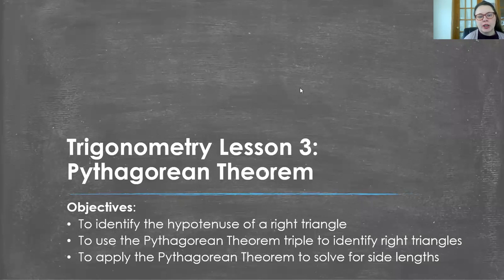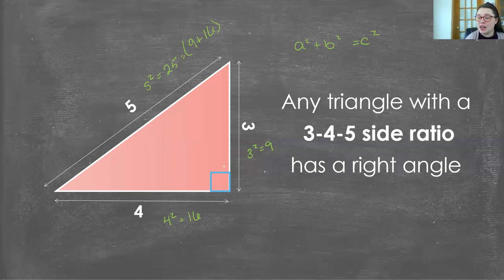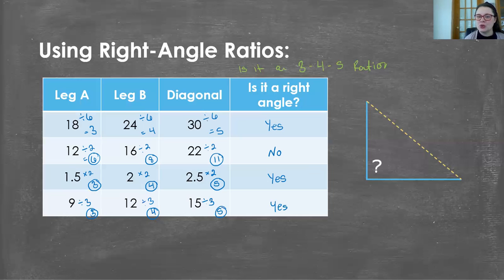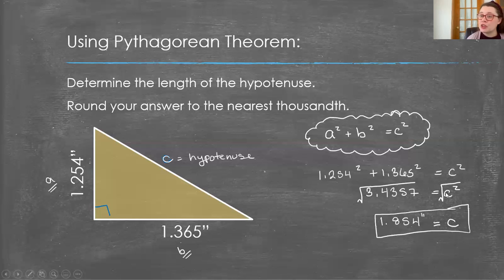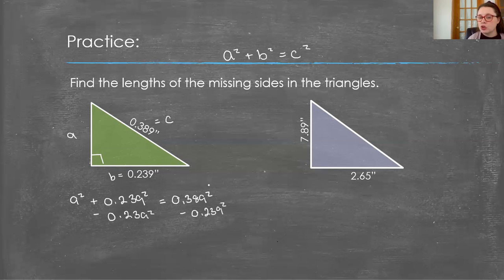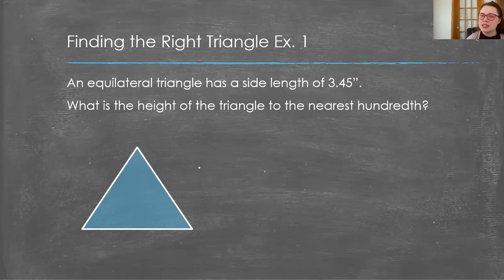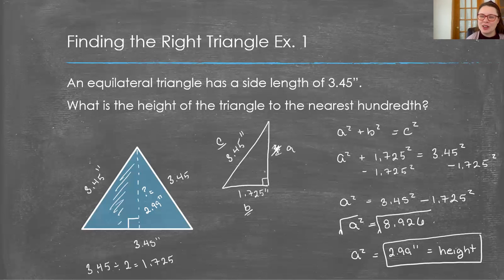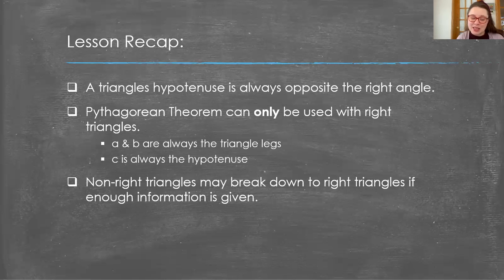Trigonometry 3 Pythagorean Theorem Basics